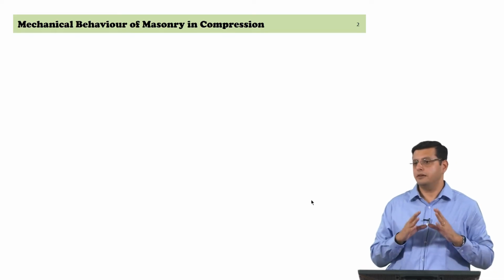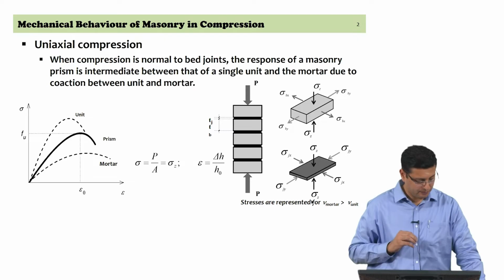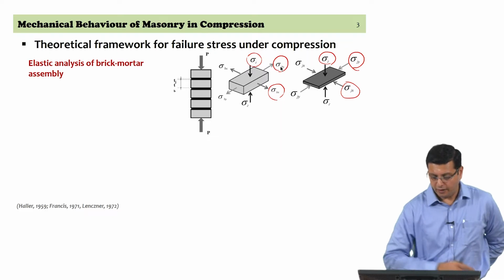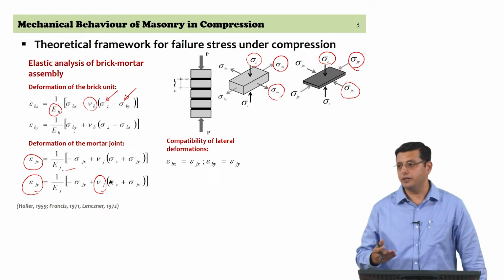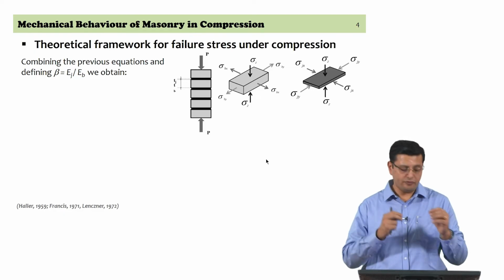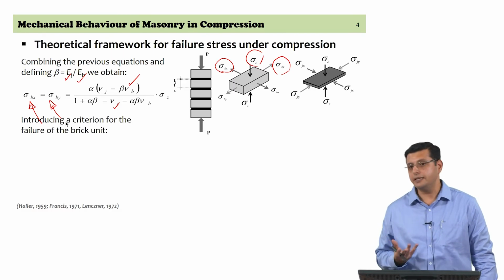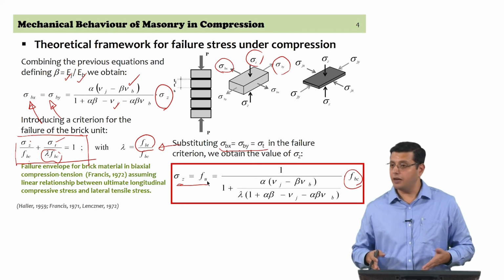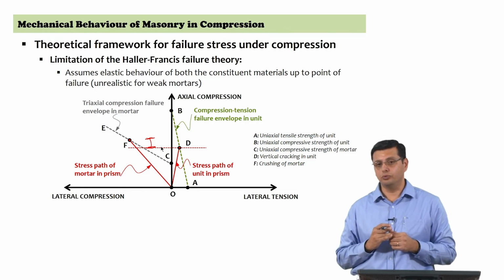#11 Strength and Behaviour of Masonry | Part I | Design of Masonry Structures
This lecture explores the strength and behavior of masonry under various loading conditions. The main goal is to develop closed-form analytical expressions for predicting the behavior of masonry components. The lecture emphasizes the significance of understanding the interaction between different actions and their combined effects on structural performance. It focuses specifically on developing an equation for the failure stress of masonry under vertical compression, taking into account the properties of constituent materials and their geometry.